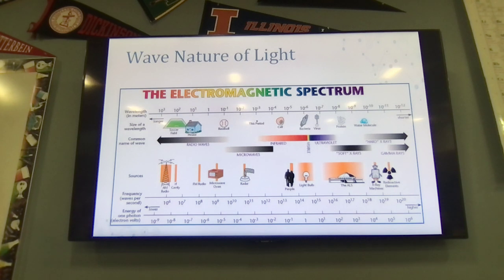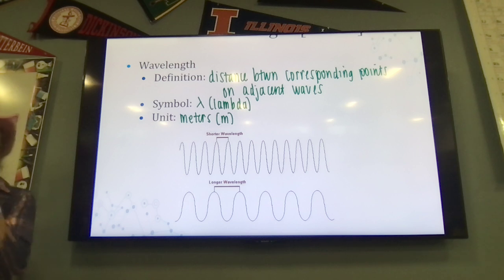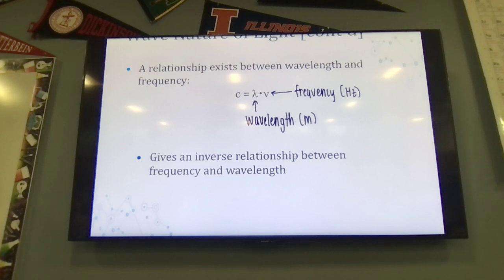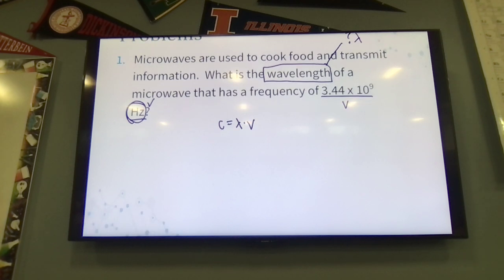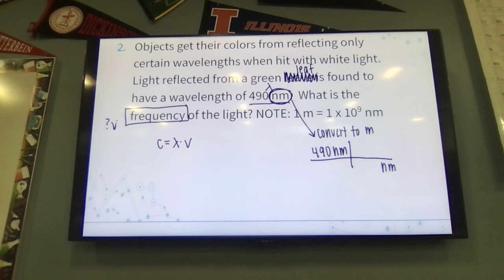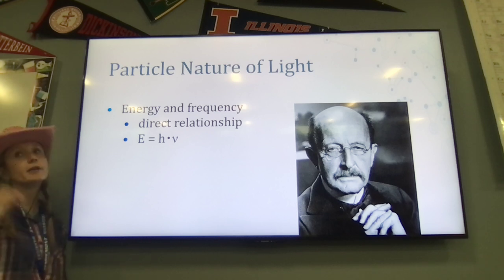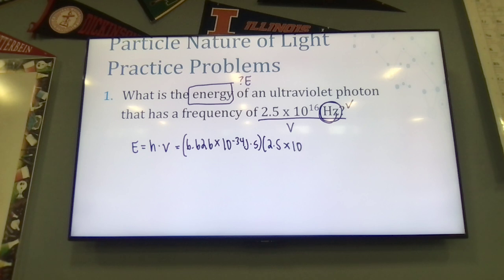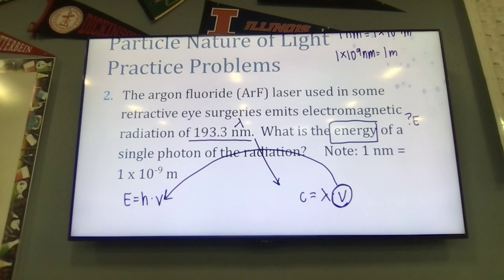Light Calculations Notes